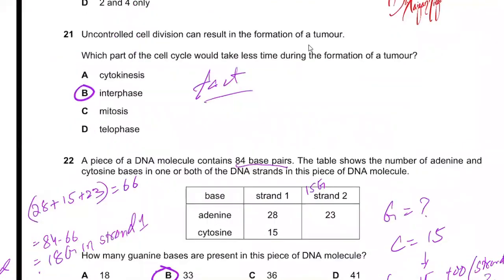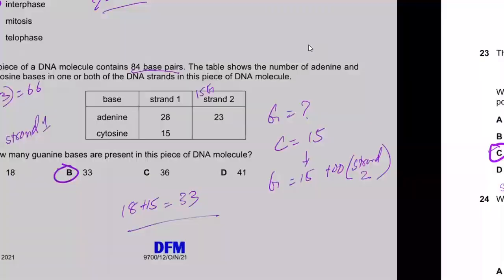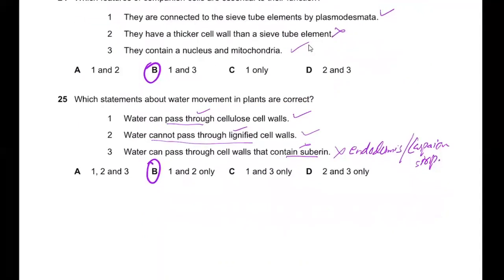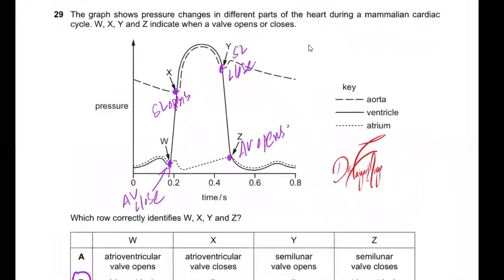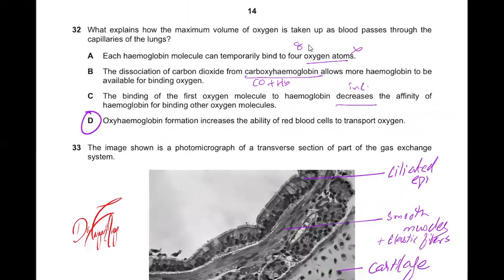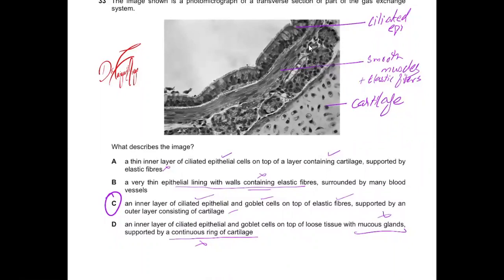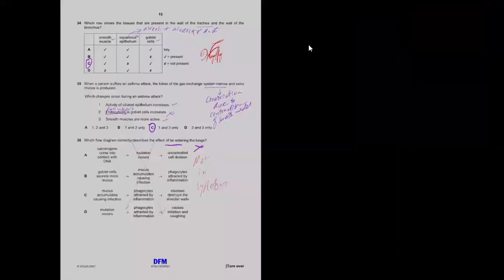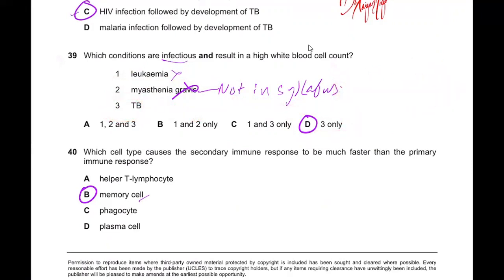Winter 2021/9700/12 Q21- Q40